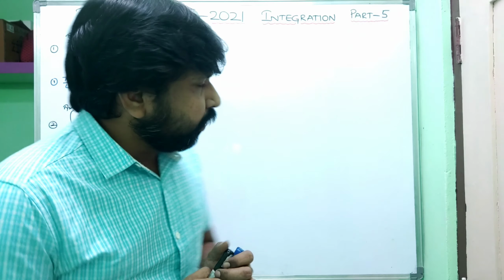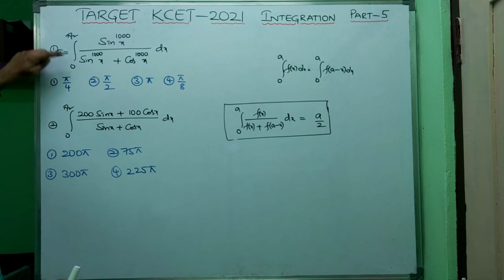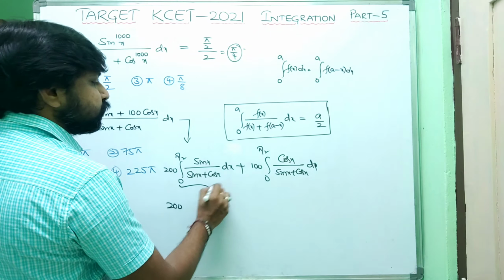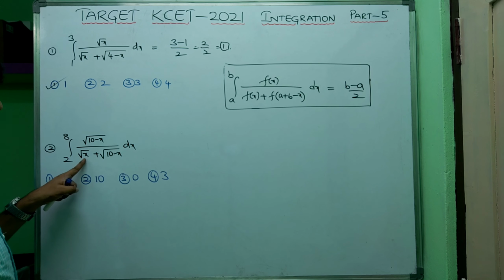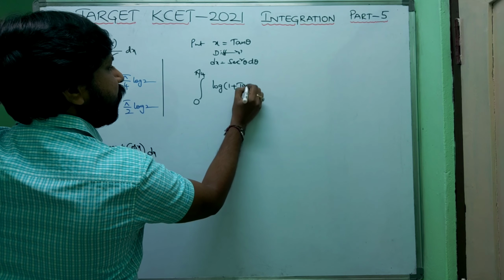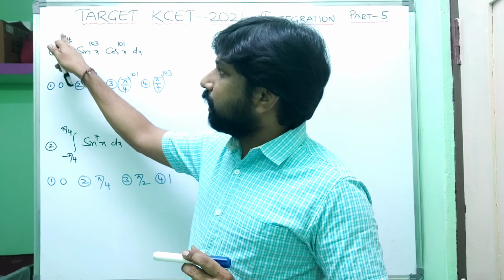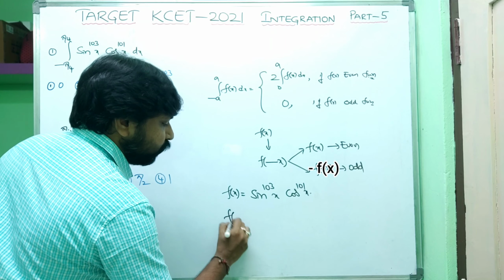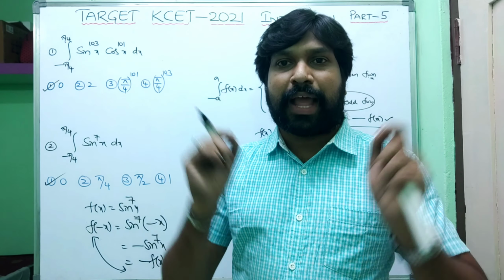KCET-2021🔥TARGET🔥💯% EXPECTED QUESTIONS.FINAL QUICK REVISION. 2nd year (PART - 5)...By BALU MASTER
This channel for all compitetive exam aspirants like JEE... EAMCET... KCET..COMEDK... NDA. Etc... and also useful for who are studying in class 11th & class 12th..

and my Previous Videos🎯